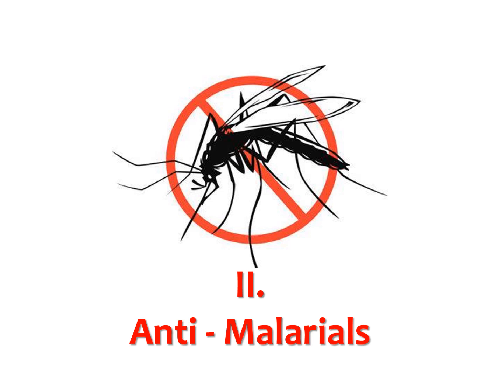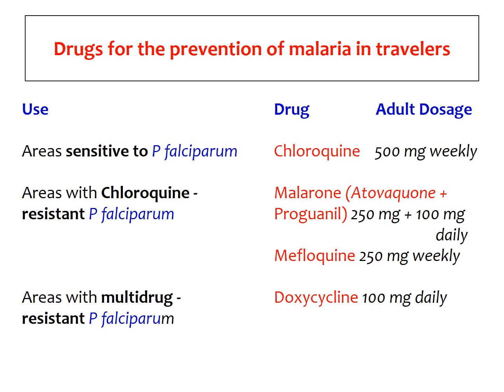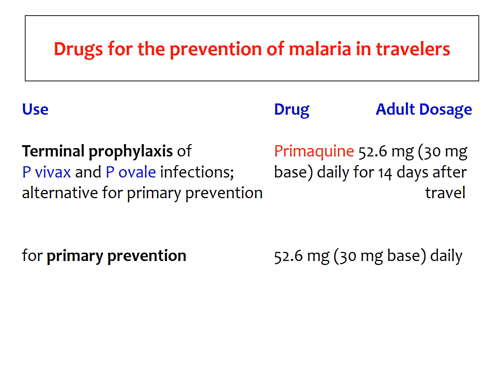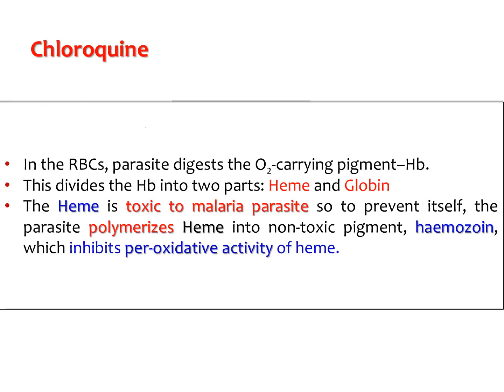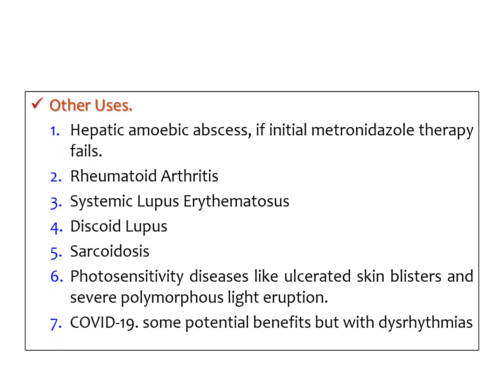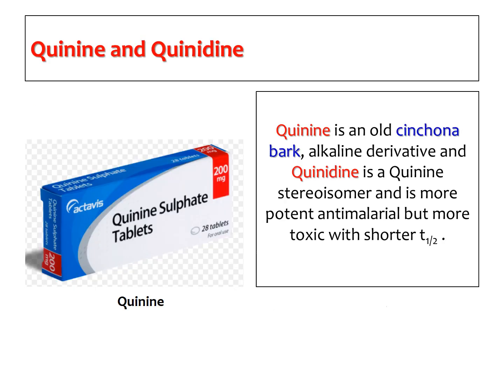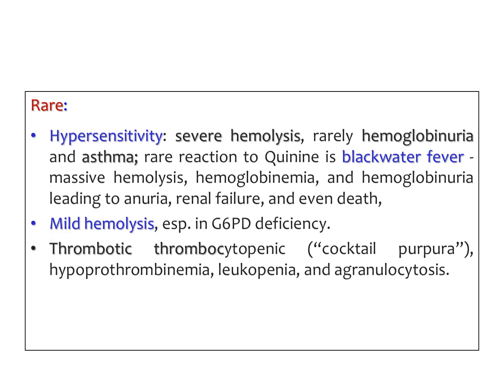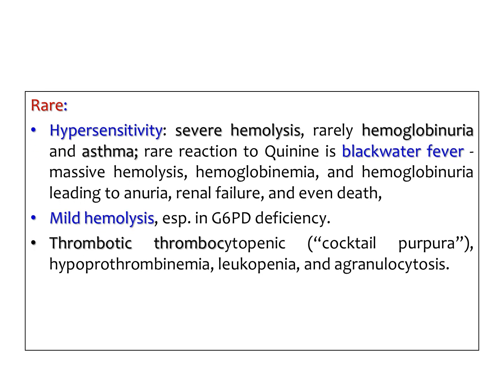Lecture by Prof Dr Saeed Anwer on Topic ANTI-MALARIALS-Part-2